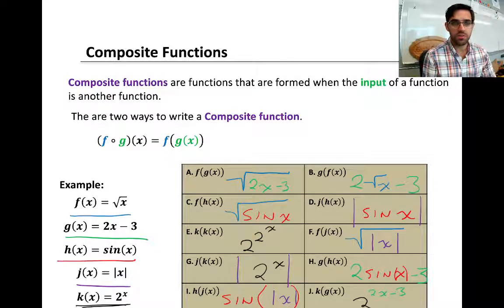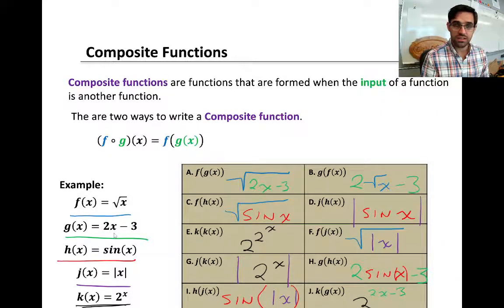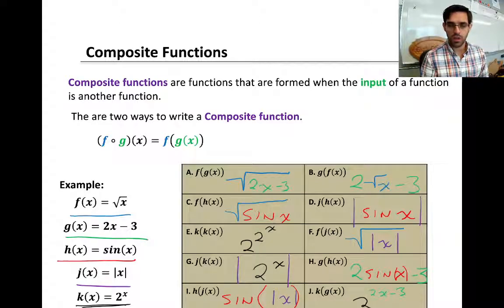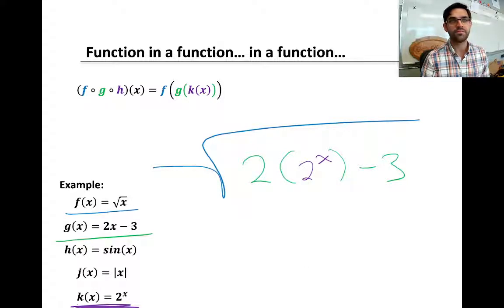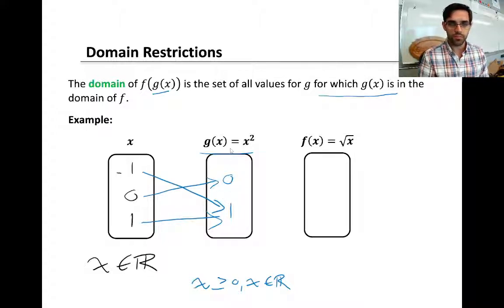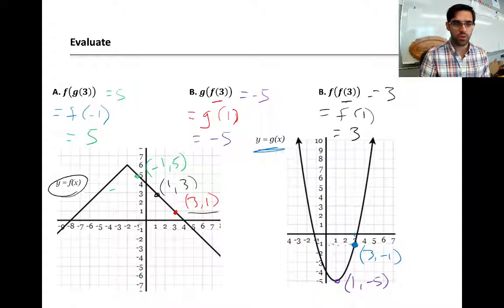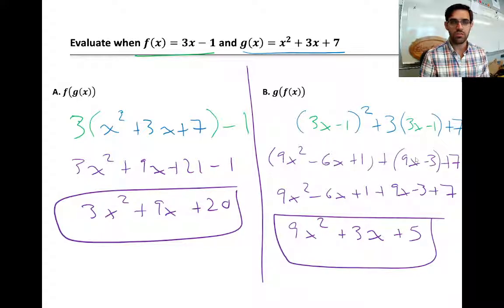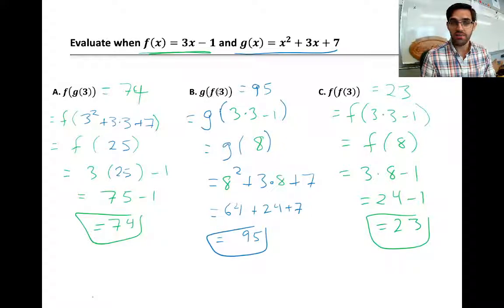Precalculus 12 Lesson 1.9 Composite Functions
Lesson 9- What is a composite function; how to understand composite function notation; how to express expressions of composite functions; how to evaluate composite functions from a graph and from expressions.